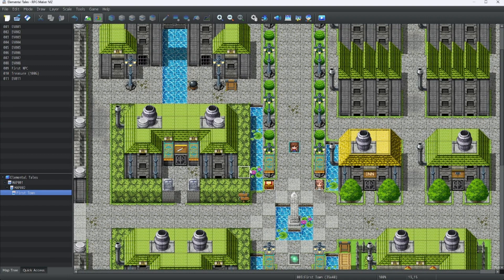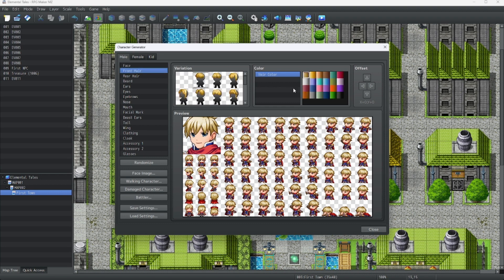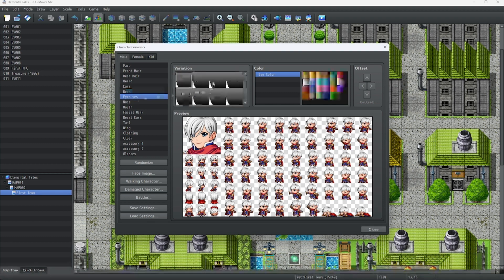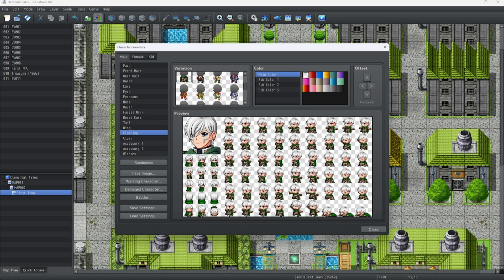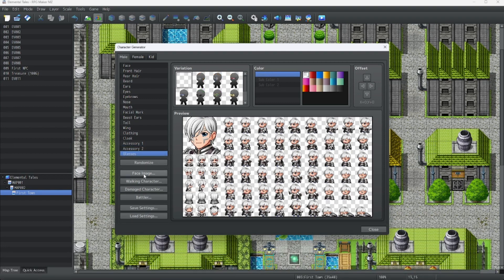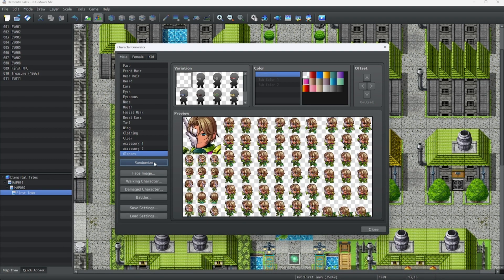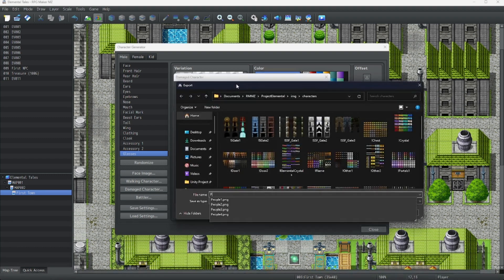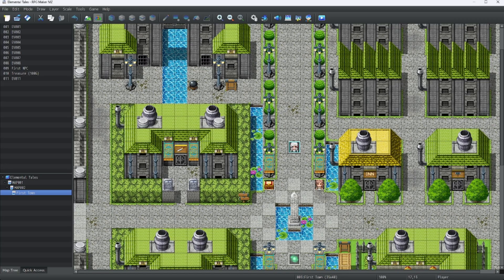RPG Maker MZ Tutorials: Episode 10 - The Character Creator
Welcome to more tutorials! Today we are learning how to use the character creator, and it is easy to use and make characters in a snap! Enjoy making these characters and feel free to write them however you want! I am not limiting you to what you can do in this.